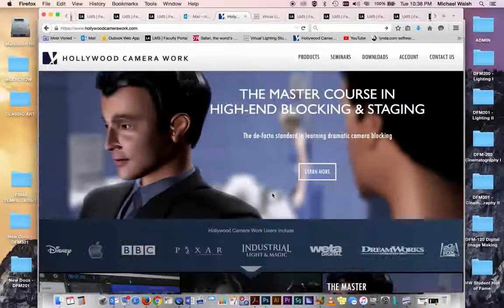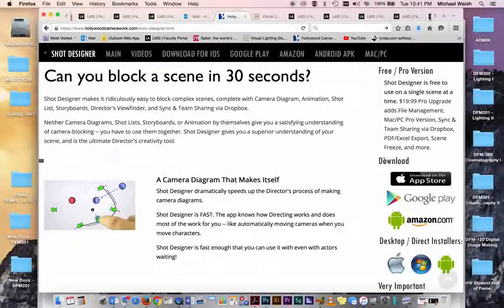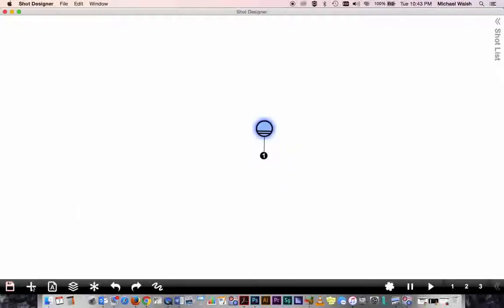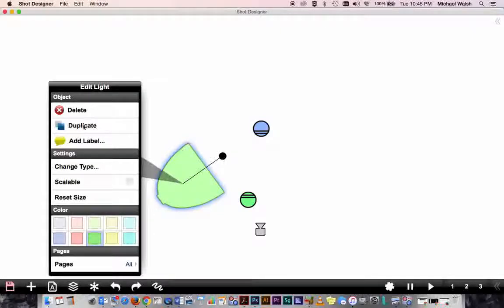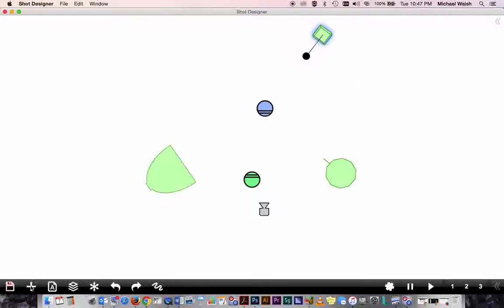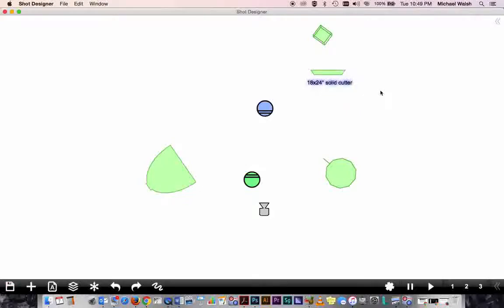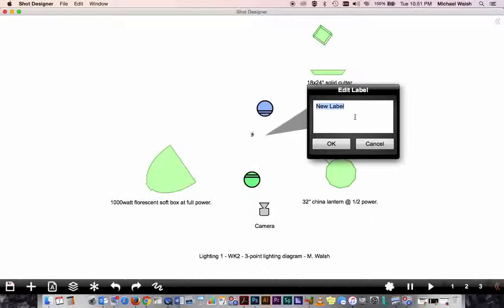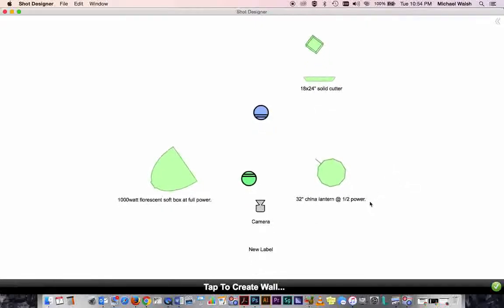Hollywood Camera Work Shot Designer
With this app, create professional looking lighting diagrams for free!  In addition, with purchase - save files and profiles, create story boards, VR sets, and more.  This is a great learning tool for beginners and pros alike.  Give your assignments and production meetings that professional look.